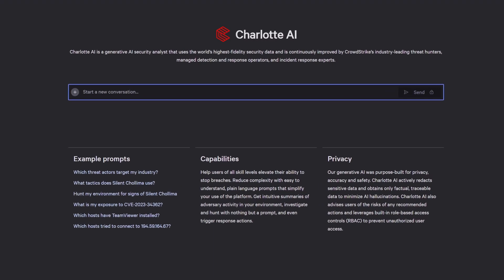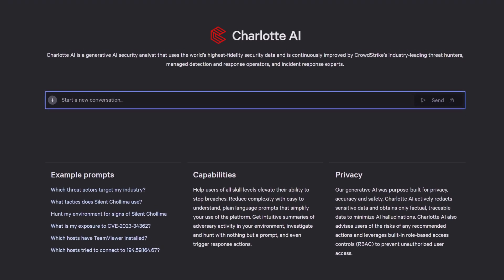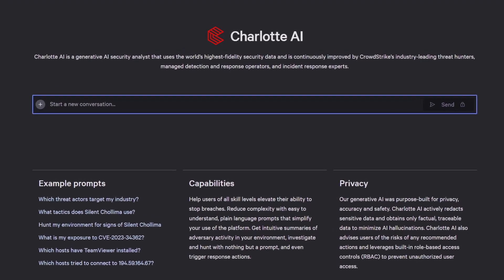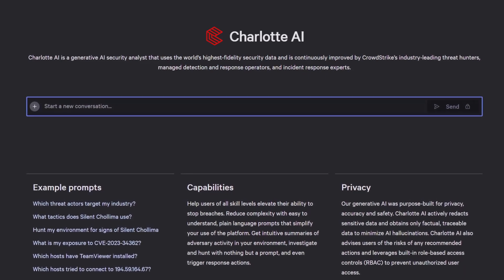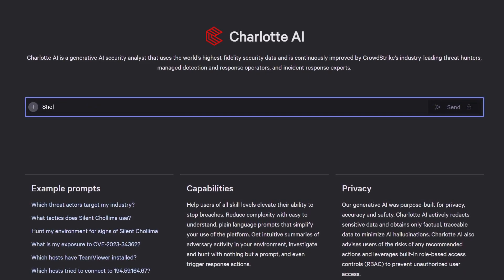Conversations w/ Charlotte AI: “Show me recent failed logins from Seattle”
With Charlotte AI, the information security analysts need to stop breaches is simply a question away. Watch how analysts are turning hours of work into minutes and seconds - getting the context they need to analyze recent failed login attempts across their environment.